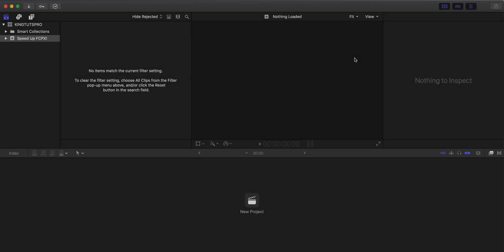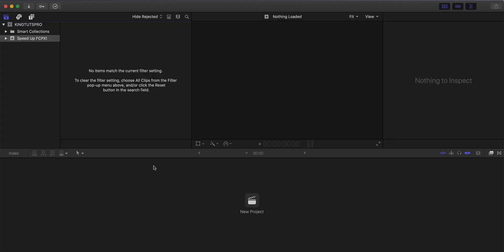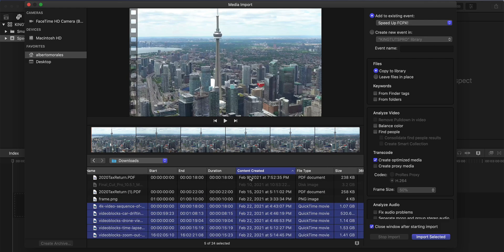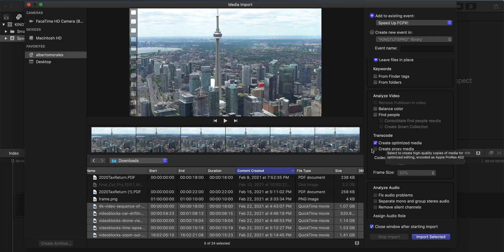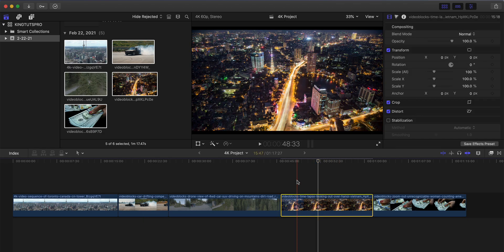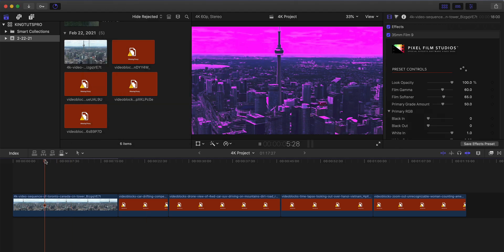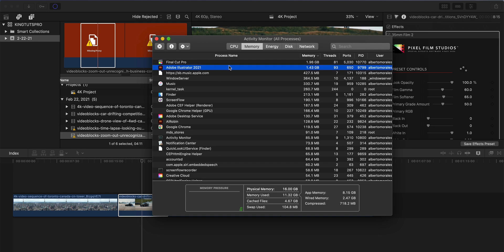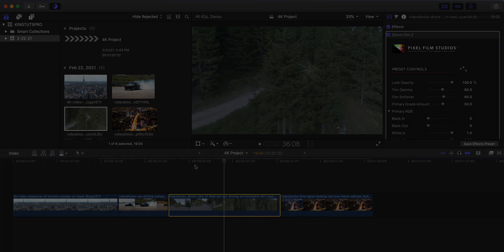7 Tips & Tricks To Make Final Cut Pro X Run Faster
I'll show you how 7 tips and tricks to make Final Cut Pro X run faster! No special software needed. It's super easy and straightforward wether you're trying to edit faster in final cut pro x for music video effects or vlogs etc. This tutorial will also show you how to make FCPX faster for music video editing in under 12 mins. Not only will you edit faster in final cut pro x but you can also speed up final cut pro x rendering times to save you time. These final cut pro x tips and tricks will help you with your editing effects if you have plugins or no plugins.

Timestamps:
0:00 Intro
0:34 Tip #1: Mac Specs
1:50 Tip #2: Project Settings
2:55 Tip #3: Importing Clips
6:35 Tip #4: Change Quality
9:20 Tip #5: Range Selection
11:04 Tip #6 Edit On Main Drive